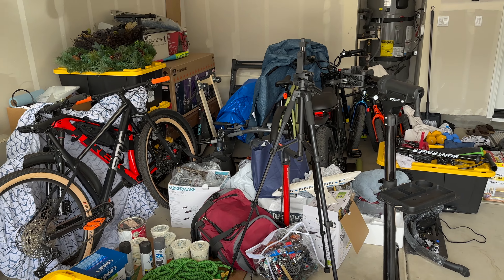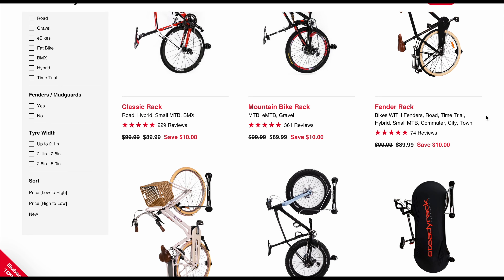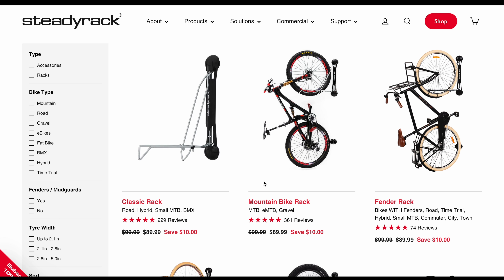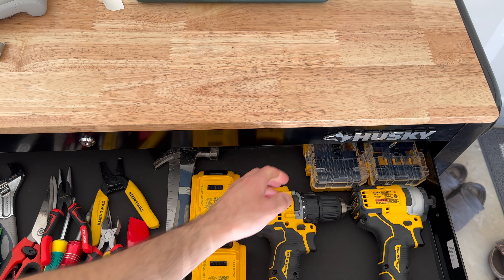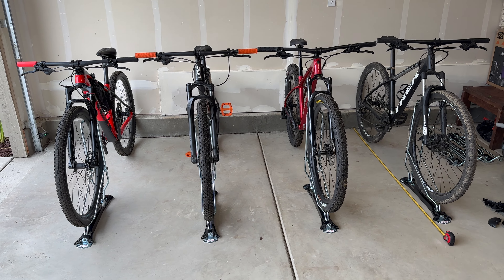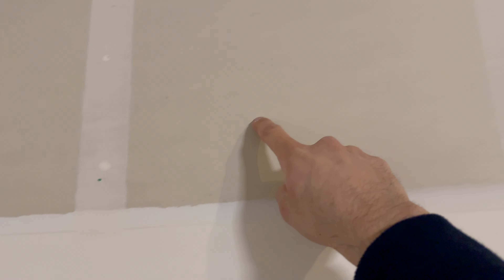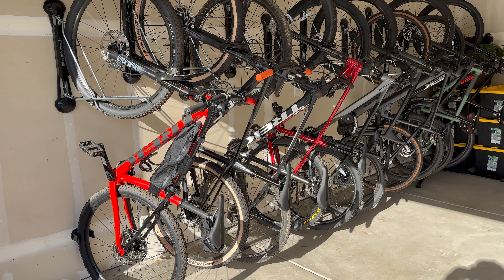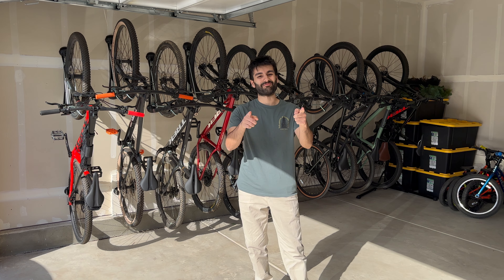The Absolute BEST Bike Racks!! (+ Discount Code!)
See video for discount code! (Code is valid until May 12, 2024)

In this video I unbox, setup, and review the Steadyrack mountain bike racks which are wall mounted, swivel side to side, and can be staggered to fit a lot of bikes into a small space. These are perfect for your garage or even in the house / in tight spaces because of their unique design. Watch this video for tips on picking a rack type and installation, including a comparison between the steadyrack classic rack, steadyrack mtb rack, and steadyrack ebike racks and racks with fenders, as well as my overall review and demonstration of the racks so you get as much info as possible!

0:00 Intro
1:02 Background
2:20 Picking a Rack
3:45 Unboxing / Assembly
4:45 Proper Tools
5:16 Installation Issues / Tips
8:37 Installation
9:37 Overall Review